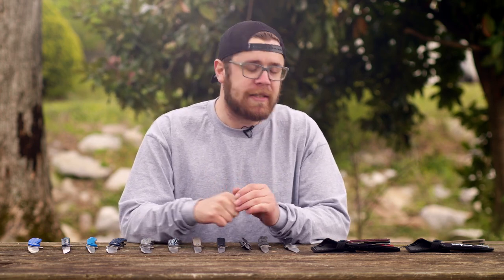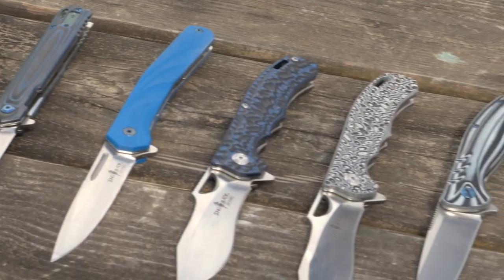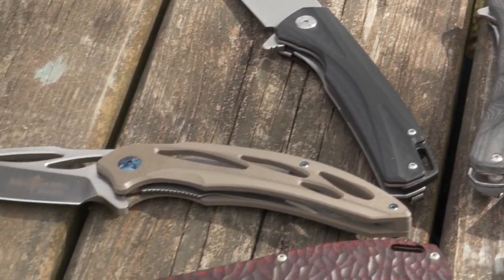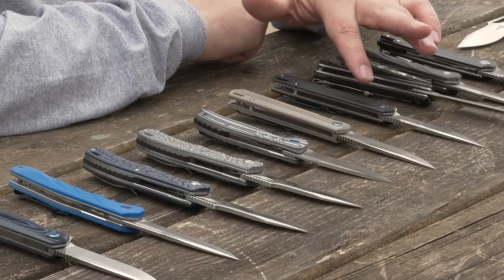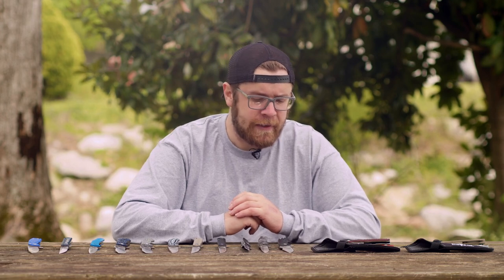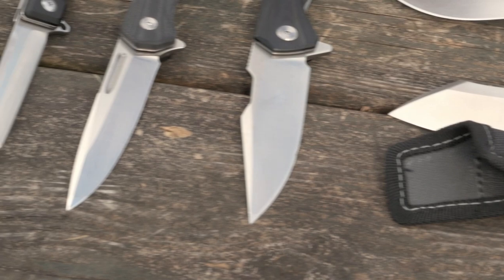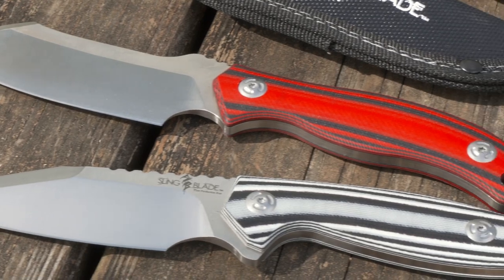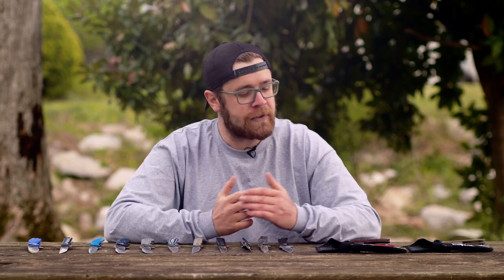Sling Blade Knives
Slingblades come in such a variety of handles and blade styles, you'll want more than just one! Find yours on our website!